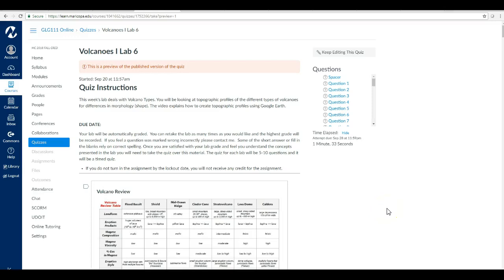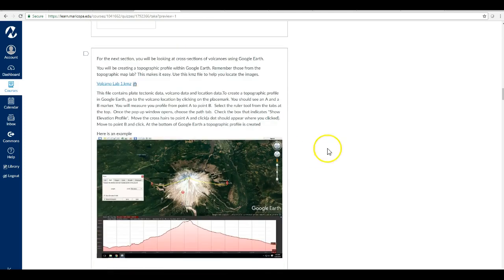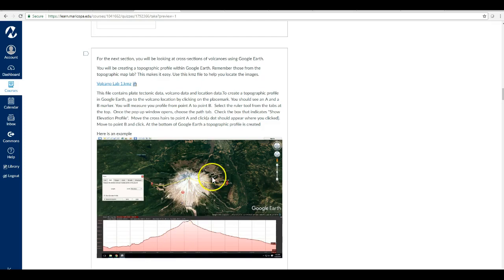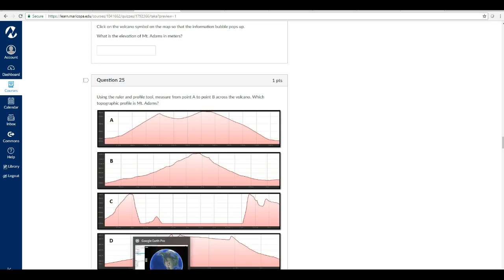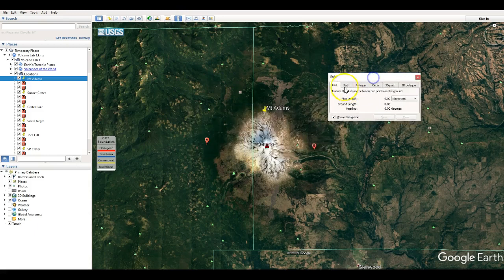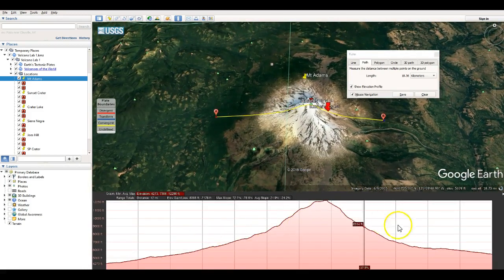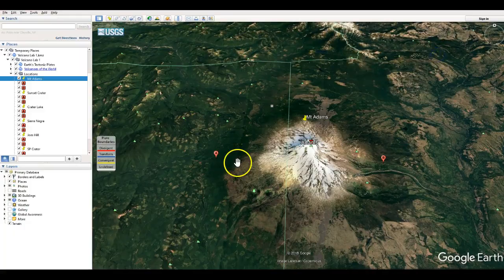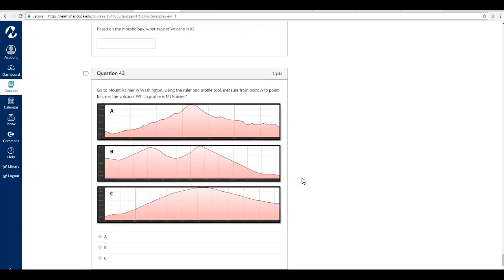Volcano Lab Profiles